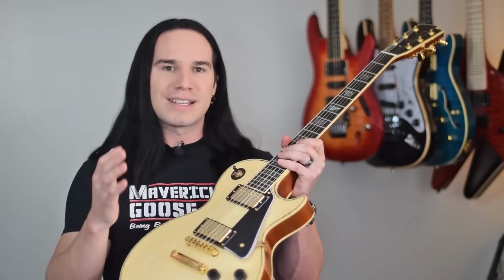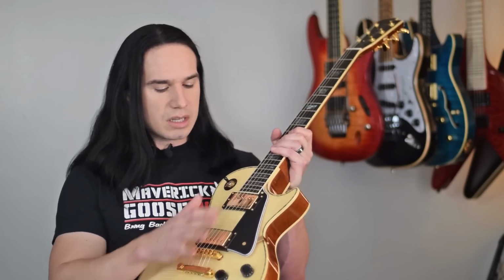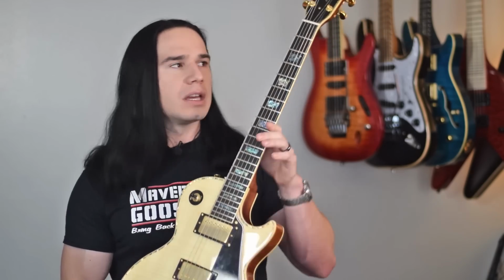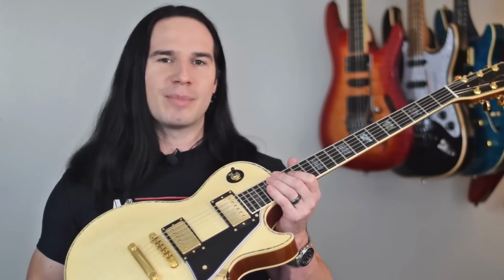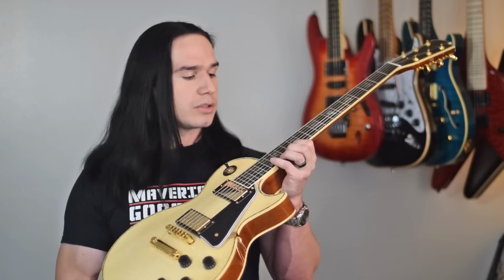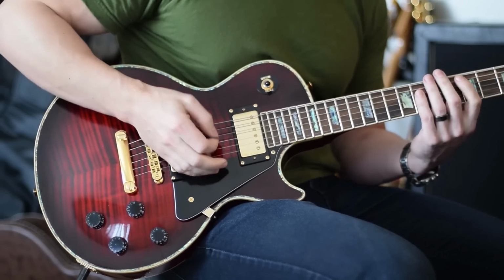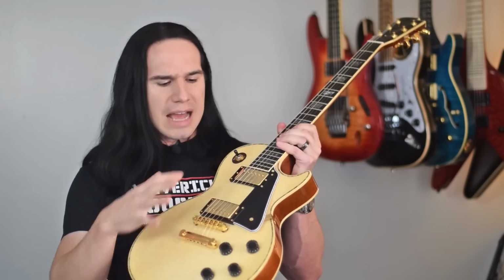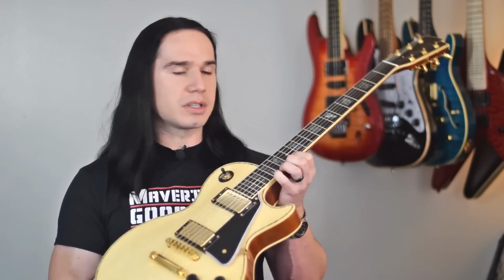NEW YEAR... And YOU need a NEW GUITAR!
In my opinion, every new year should start with an awesome new guitar! For me, I've got an awesome new one from AIO (All In One) guitars. With  choice upgrades like a solid, dark ebony fretboard, 12 inch radius, bone nut, and full-thickness, mahogany body... all for less than $500, it's hard to wrong here.

Happy New Year! What guitar do you want to get this year?

I was going to include images of the other finishes, but that will constantly change so just check out the website link below and see what they have available!